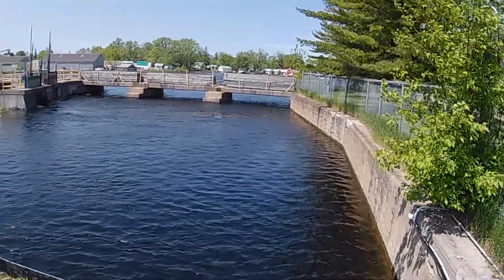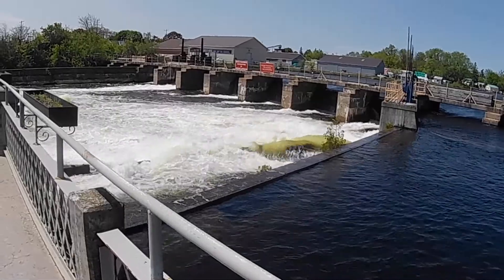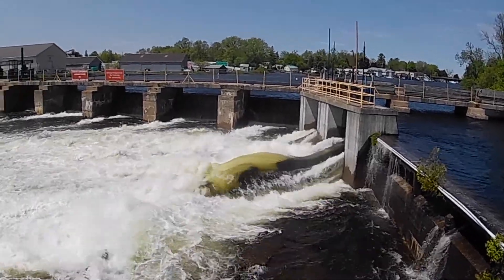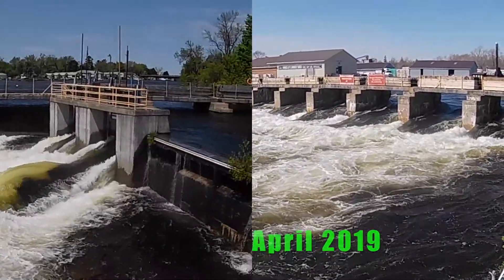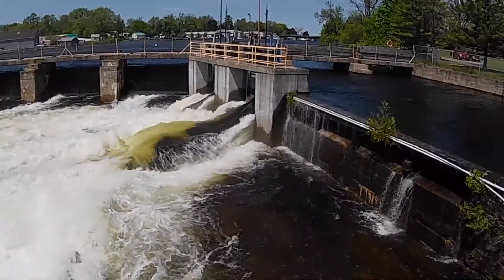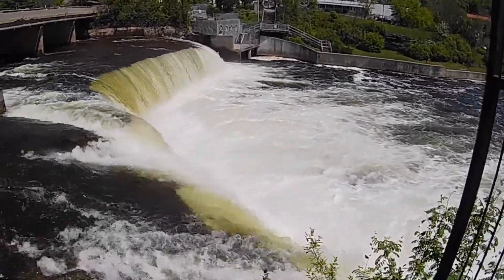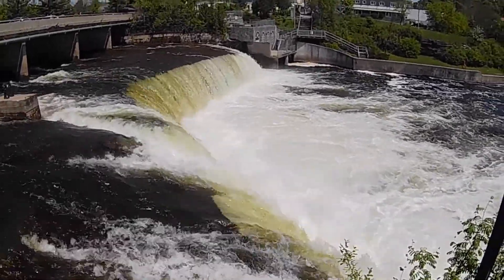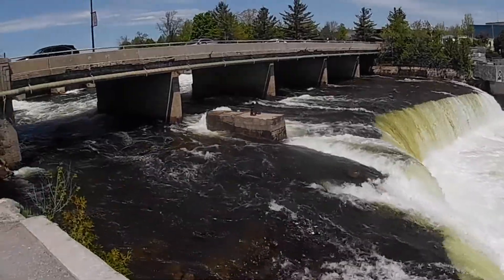Fenelon Falls Lock 34 June 2019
This is short follow up to my April 2019 video at Lock 34 Fenelon Falls.